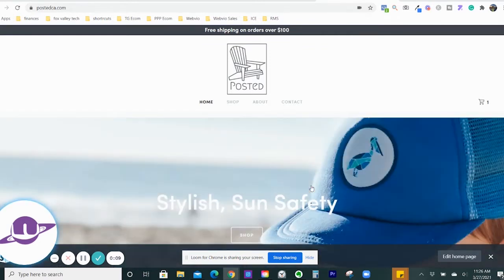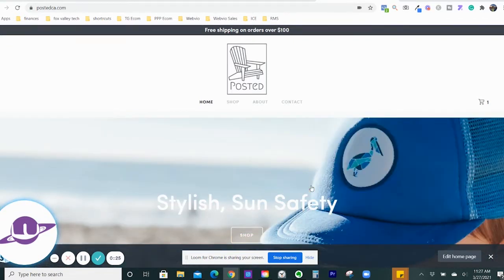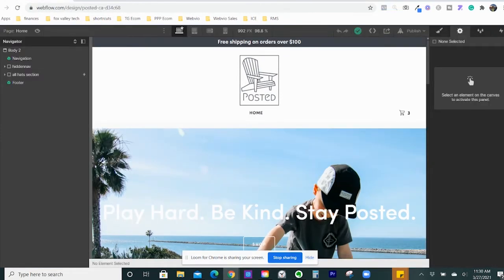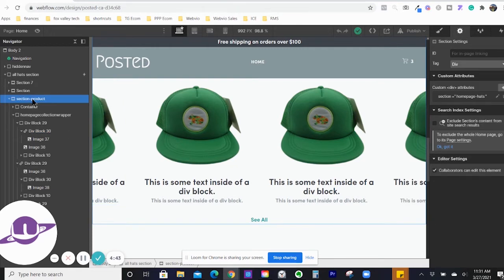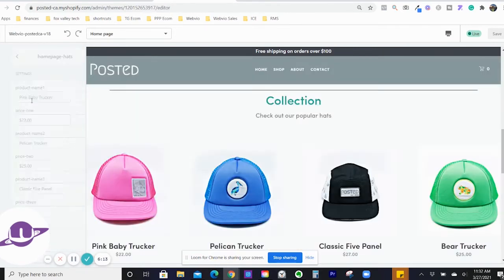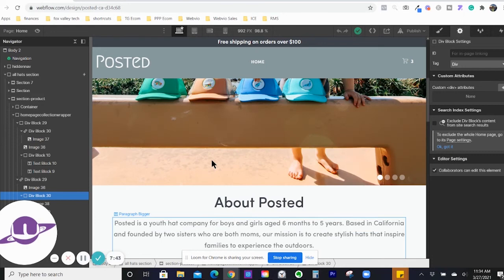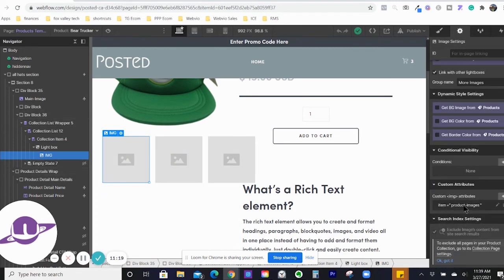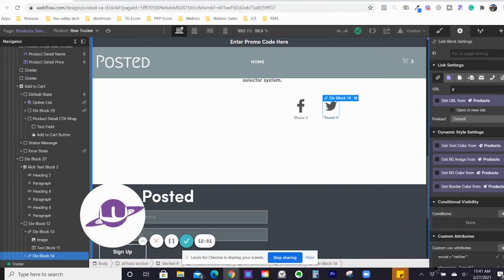Webflow To Shopify Conversion - Udesly Adapter - Tips & Tricks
In this video, I walk through a recently finished client eCommerce store. We used Webflow to custom build a site to the client's request. We then utilized the Udesly adapter to convert the custom store to Shopify. I walk through a few tips, custom attributes, and how we built this.